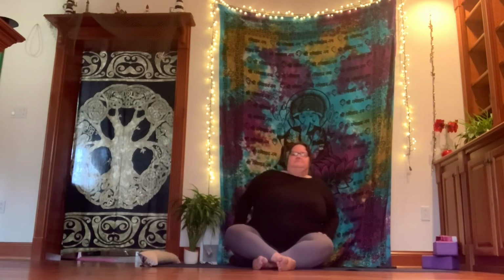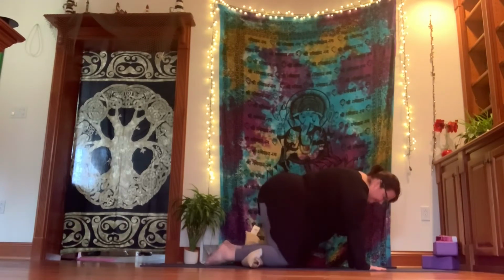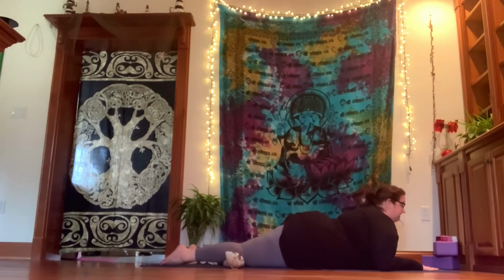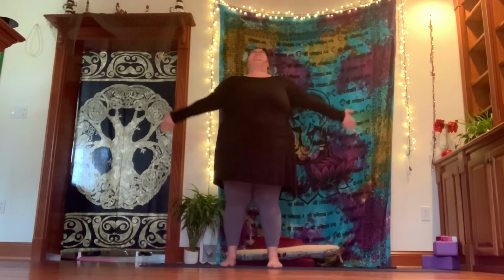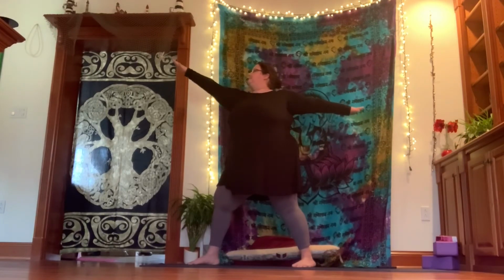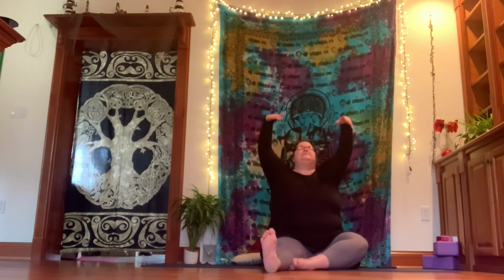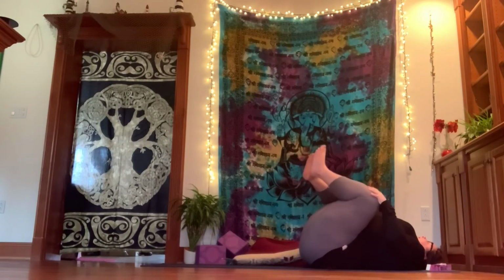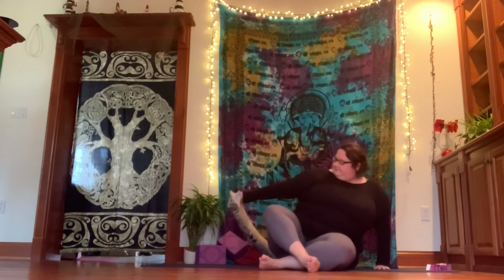Gentle Yoga Saturday March 20, 2020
Thank you for joining us for our first online yoga class in our home studio!  ~Namaste~